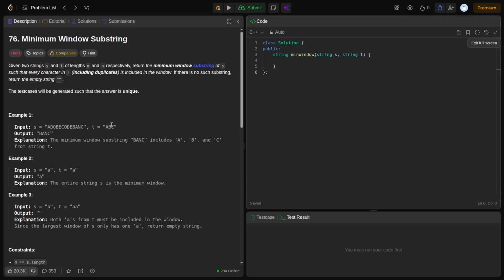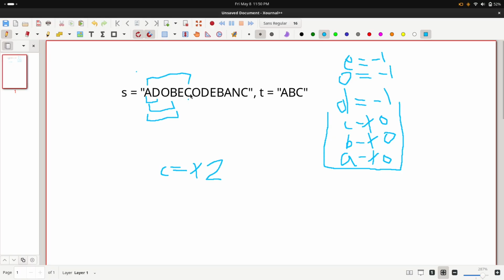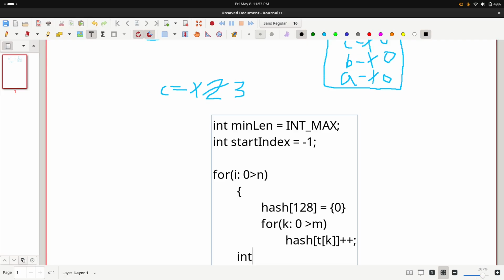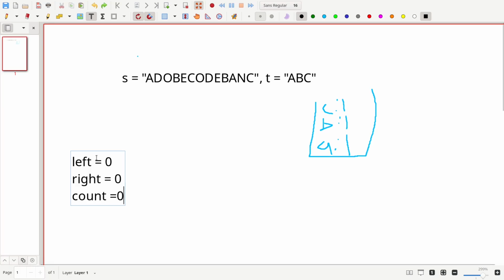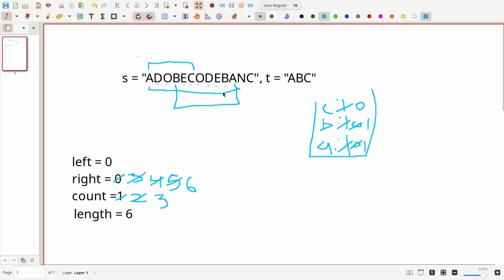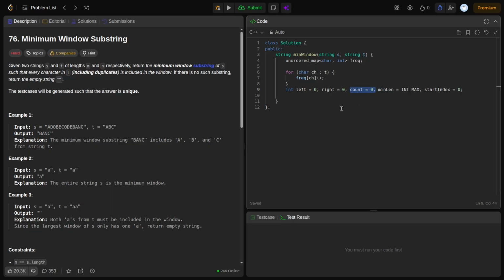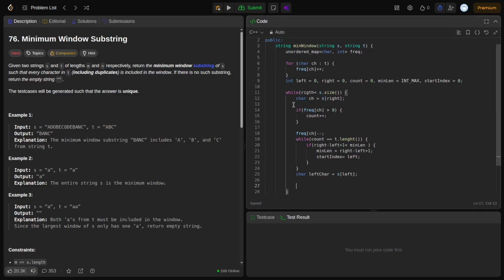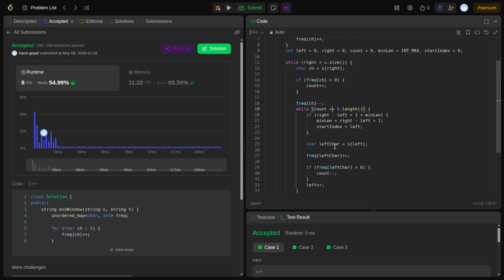Minimum Window Substring Explained Simply | Sliding Window + Brute Force | LeetCode #76 | Blind 75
Minimum Window Substring, LeetCode 76, Sliding Window, Brute Force, Blind 75, DSA Interview Prep, Hard String Problems, Two Pointers

Master LeetCode #76 — Minimum Window Substring (Blind 75 #53) with both Brute Force AND the optimal Sliding Window approach, all in one video!

This is one of the most asked Hard problems in FAANG interviews. If you can solve this, you're ready for Google, Amazon & Meta.

✅ What you'll learn:
→ Problem breakdown in plain English
→ Brute Force approach with full drawing explanation
→ Why Brute Force is too slow (and what breaks it)
→ Optimal Sliding Window with step-by-step pseudocode
→ Clean code walkthrough + Complexity Analysis

⏱️ Timestamps:
00:00 - Problem Understanding
00:33 - Drawing Explanation
02:58 - Pseudo Code (Brute Force)
05:31 - Complexity Analysis (Brute Force)
05:45 - Drawing Explanation (Optimal)
09:20 - Code Explanation (Sliding Window)
14:04 - Complexity Analysis (Sliding Window)

📌 Part of my complete Blind 75 series — the only DSA playlist you need to crack coding interviews at top tech companies.